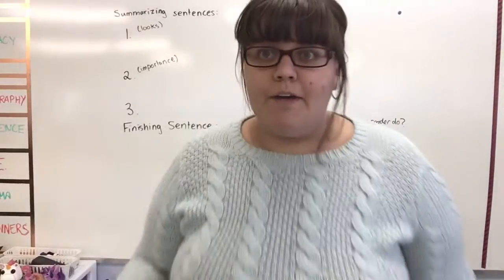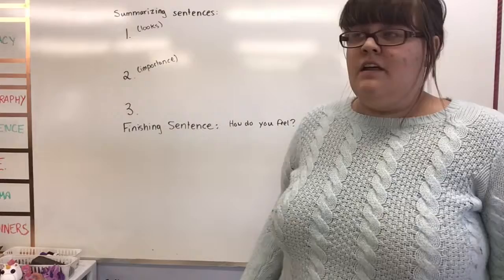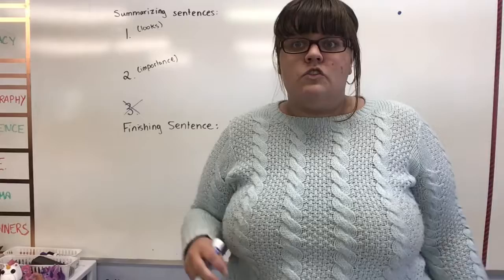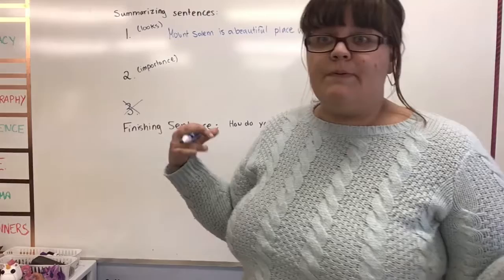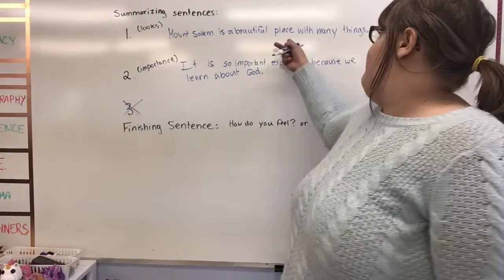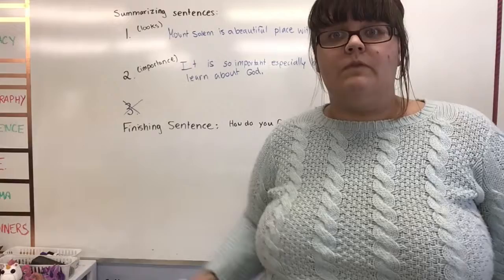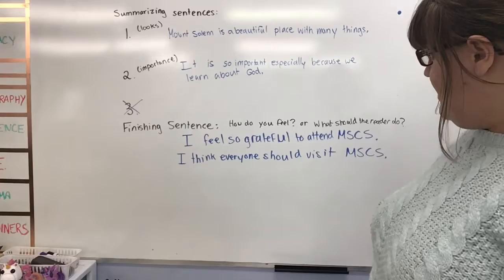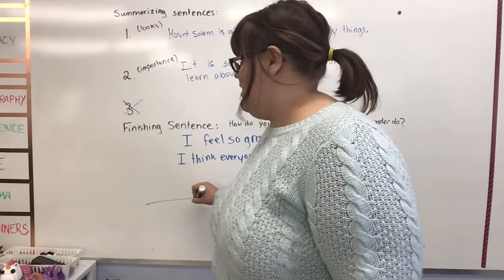Writing your conclusion paragraph